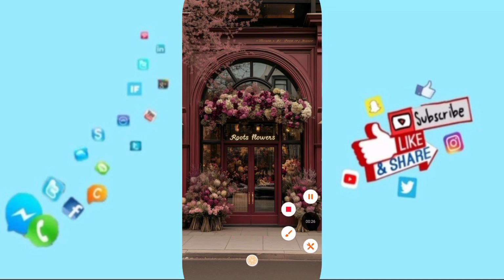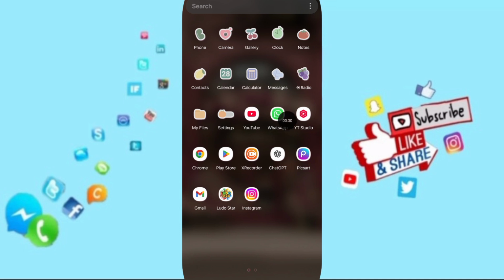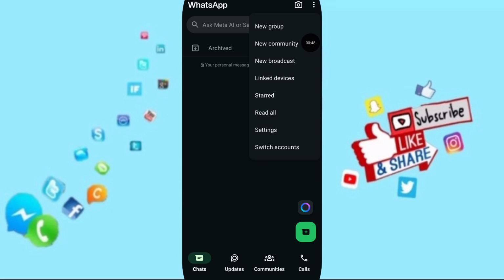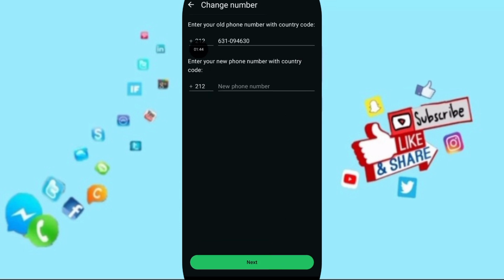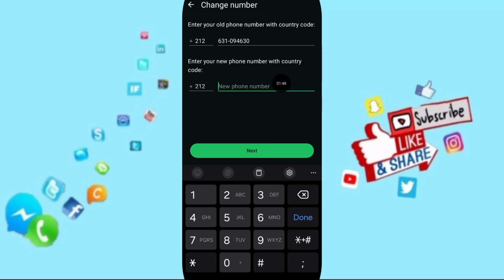How to Change Your WhatsApp Number Without Losing Chats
Got a new number but don’t want to lose your chats on WhatsApp? 😰
In this video, I’ll show you how to change your WhatsApp number without losing chats, groups, or media using the official “Change Number” feature — step-by-step!
In this video, you’ll learn:
How to use the Change Number feature correctly
How to keep all your chats and groups
How to notify contacts automatically
How to back up your chats before switching
Common mistakes to avoid when changing numbers
Switch your number safely and keep everything intact in just a few minutes! ✅

change WhatsApp number without losing chats, WhatsApp change number tutorial, keep WhatsApp chats after new number, WhatsApp backup before changing number, transfer WhatsApp to new number